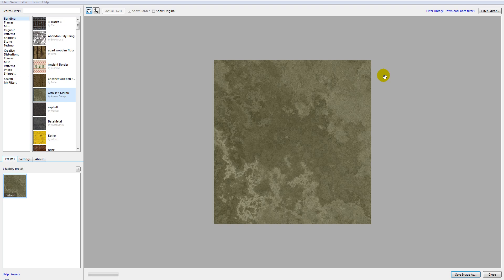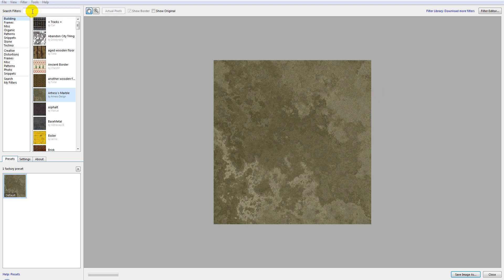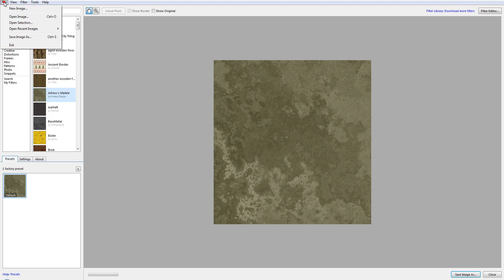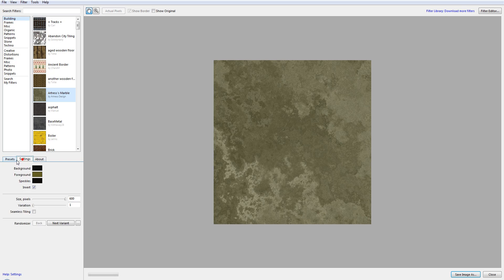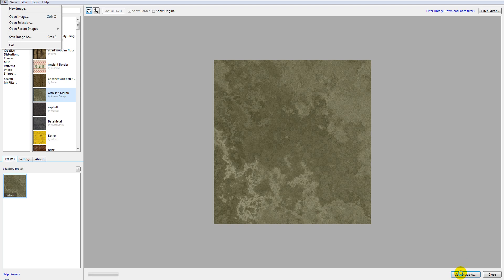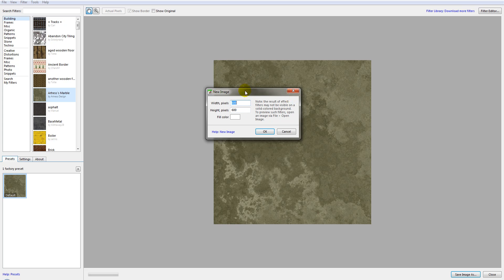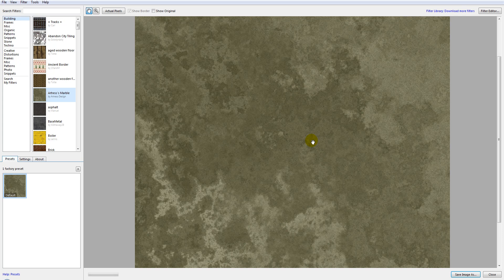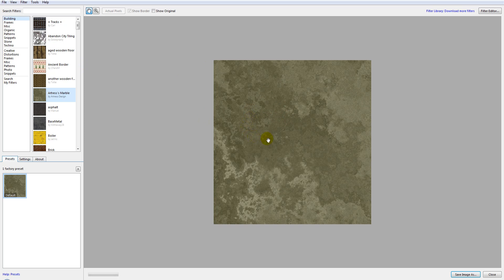1. Workspace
Workspace layout
Create new, open or save image